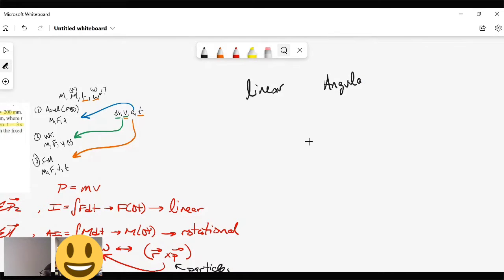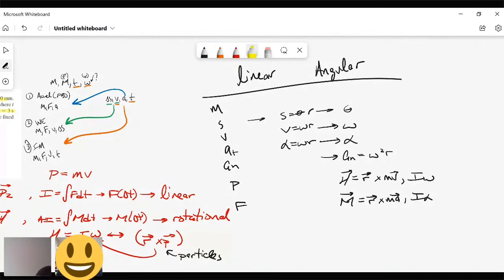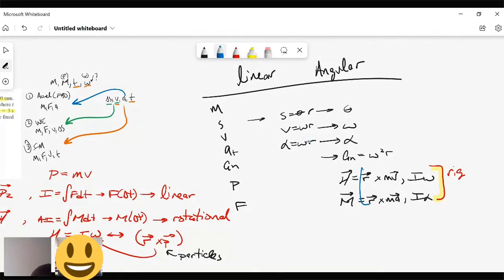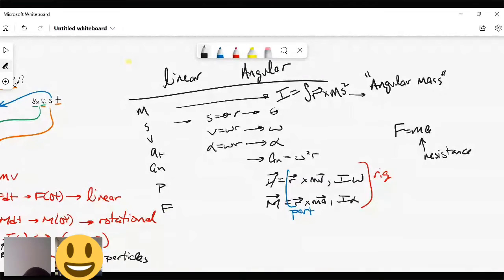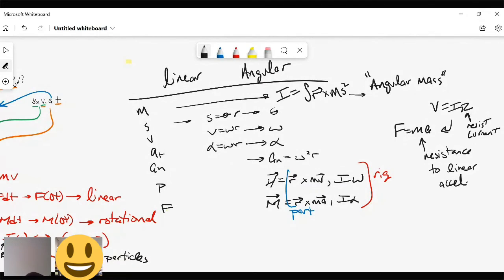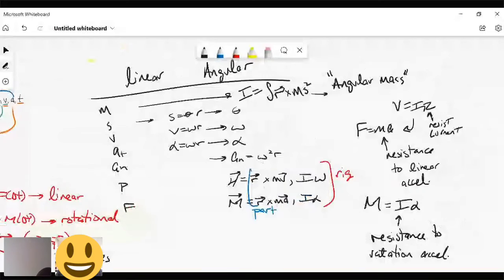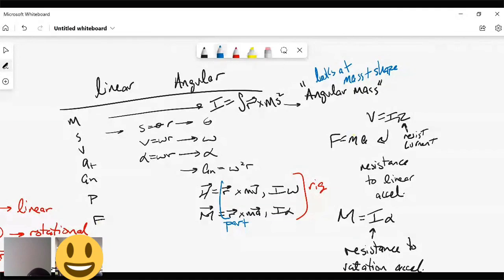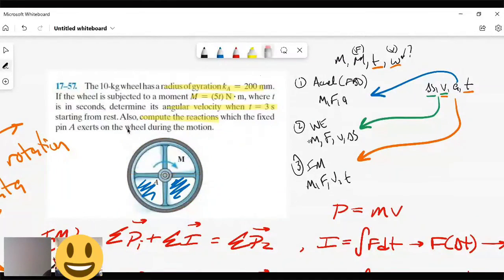Dynamics. Rotation and Moment of Inertia. Concept (Old Format)